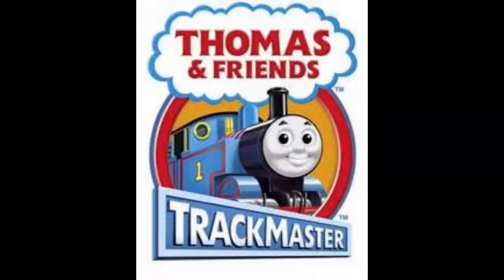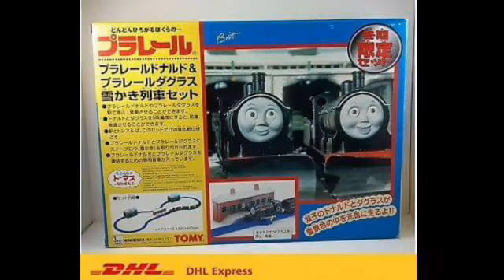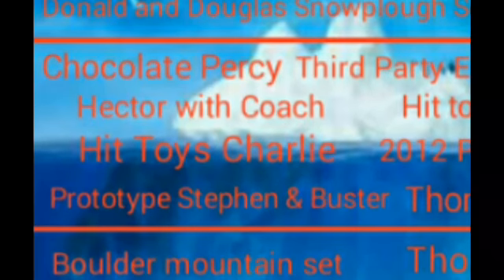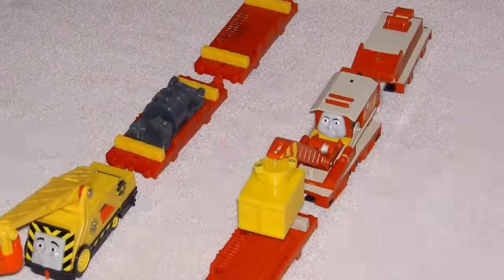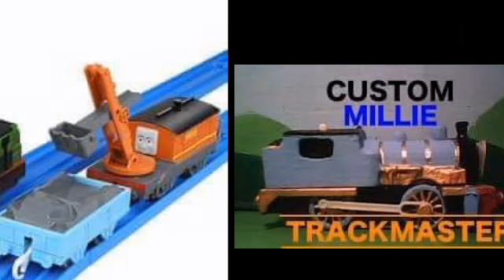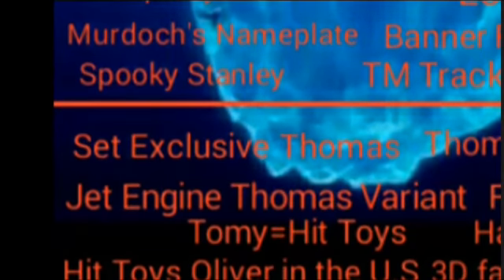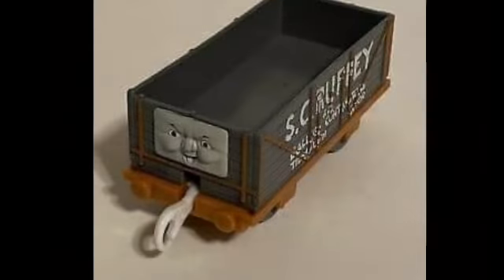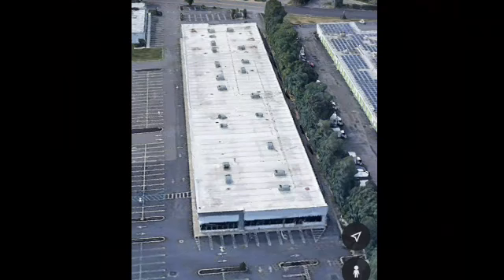The trackmaster iceberg (ft.Sir granpuff the grace)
0:38 Layer 1
4:33 Layer 2
7:55 Layer 3
11:28 Layer 4
14:58 Layer 5
18:06 Layer 6